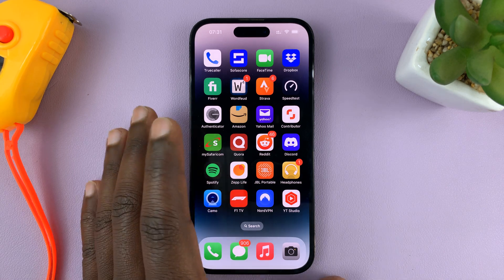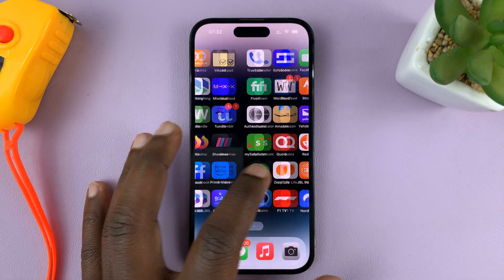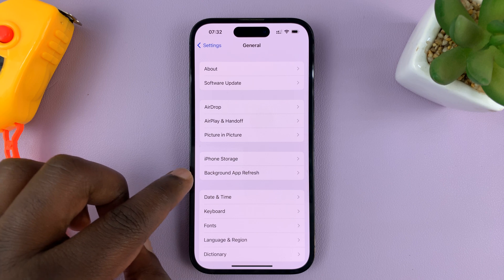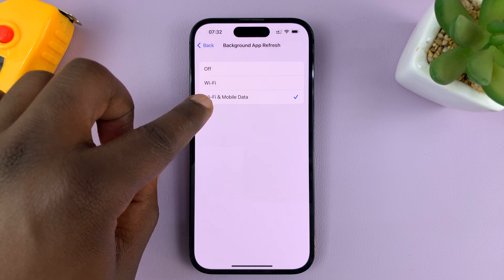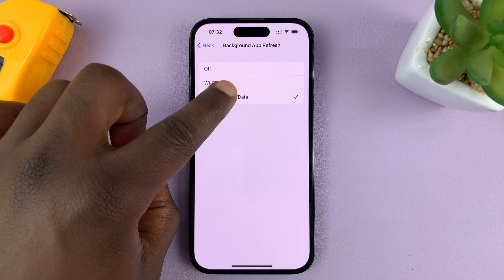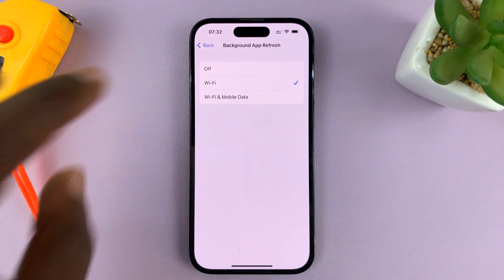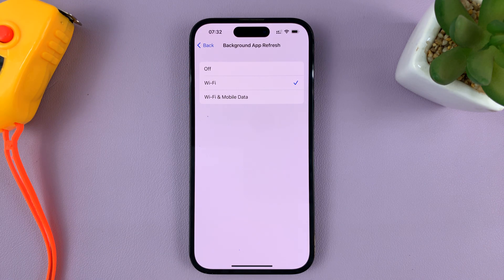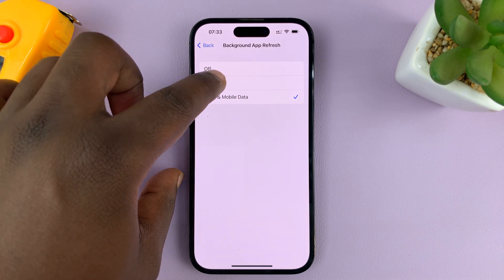iPhone 14/14 Pro: How To Enable/Disable 'Background App Refresh' Over Cellular Data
Welcome to this video tutorial on how to enable or disable Background App Refresh on your iPhone 14 or 14 Pro over cellular data.

Background App Refresh is a handy feature that allows apps to update their content in the background even when they're not actively in use. However, this feature can consume a significant amount of cellular data, which may lead to extra charges on your phone bill. In this video, we'll show you how to enable or disable Background App Refresh over cellular data, giving you more control over how your iPhone uses data.

Our step-by-step guide is easy to follow and will help you navigate the settings on your iPhone to ensure you're using Background App Refresh in the most effective way for your needs. Whether you're concerned about data usage or simply want to know how to toggle this feature on or off, this tutorial is for you.

So, grab your iPhone 14 or 14 Pro and follow along as we walk you through the steps to enable or disable Background App Refresh over cellular data. With our help, you'll be able to manage your data usage more efficiently and enjoy a seamless user experience on your iPhone.

Galaxy S23 Ultra DUAL SIM 256GB 8GB Phantom Black:

Samsung Galaxy A14 (Factory Unlocked):

Cell Phone Tripod Adapter